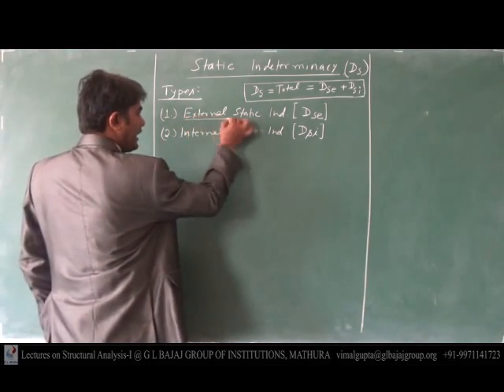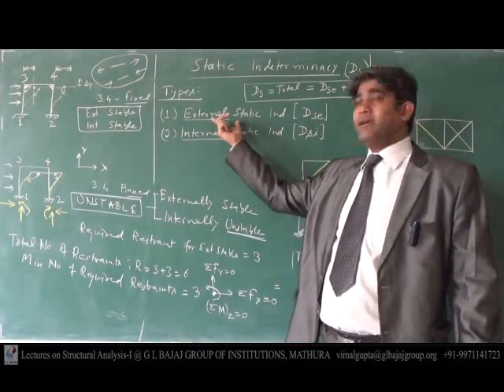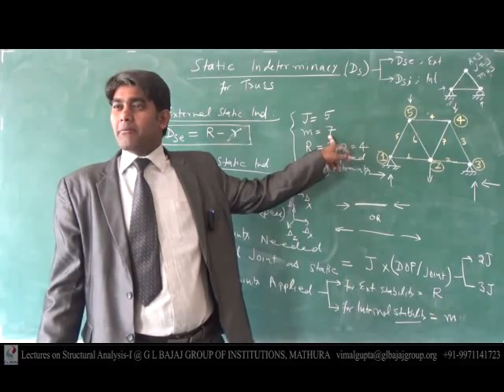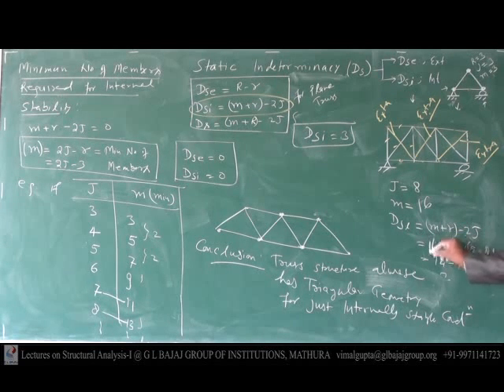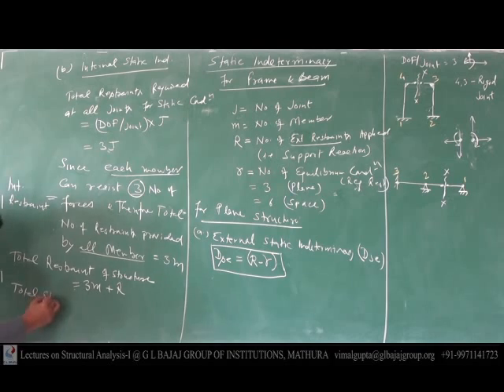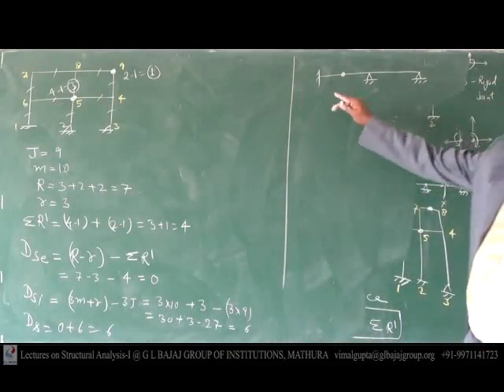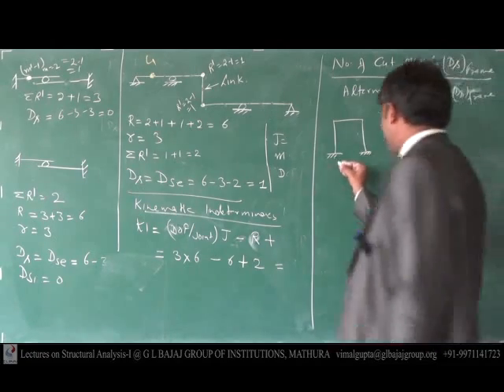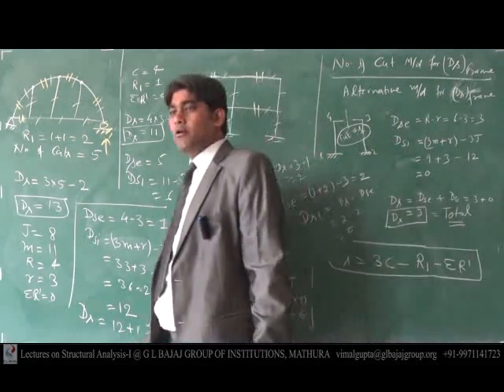Lec 1.2 (SA-1): Static Indeterminacy of the structure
Lecture Series on Structural Analysis-I by Associate Professor Vimal Gupta at GL Bajaj Group of Institutions Mathura INDIA